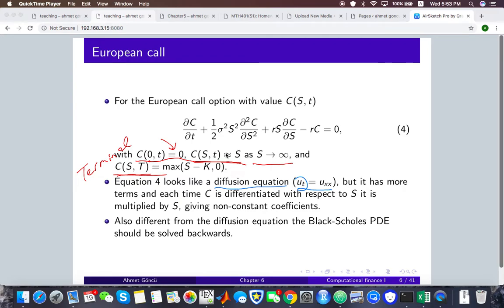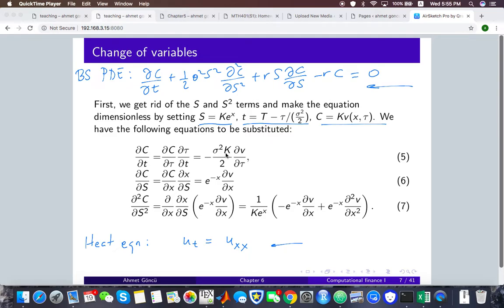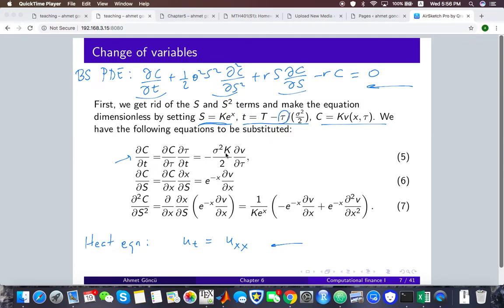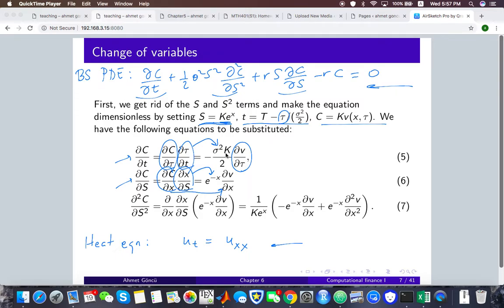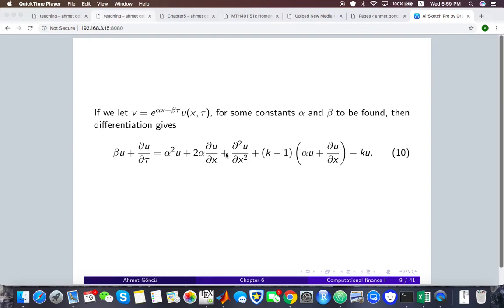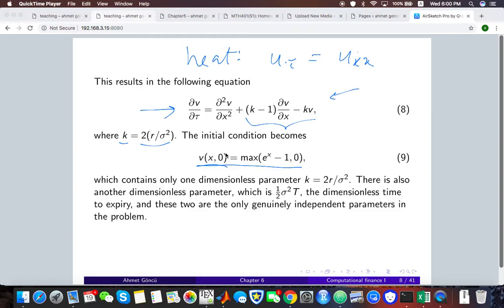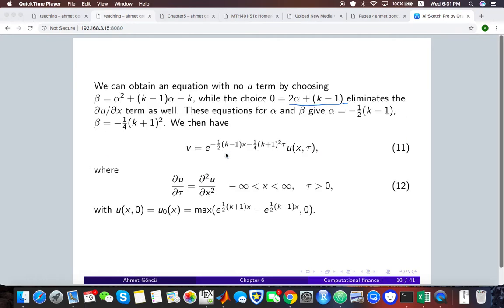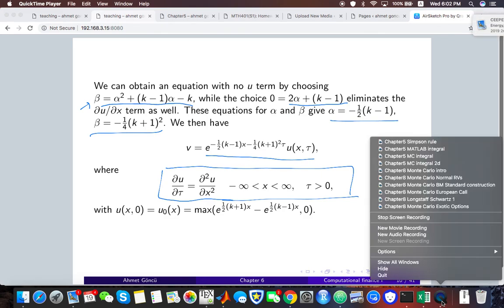Chapter6 BS equation to heat equation